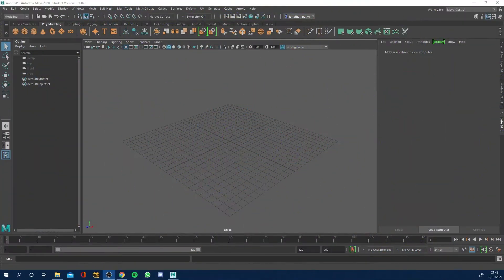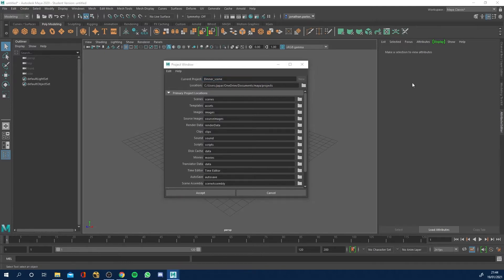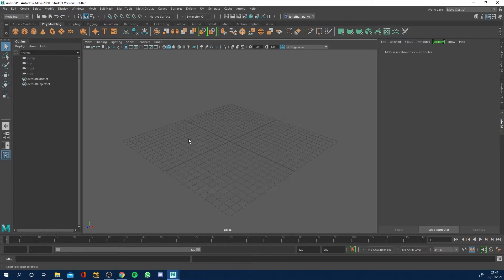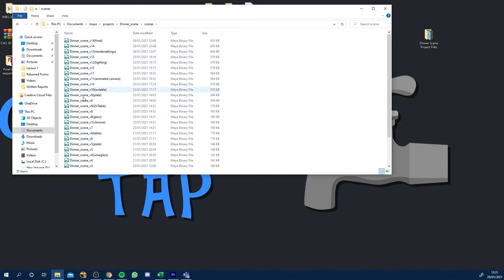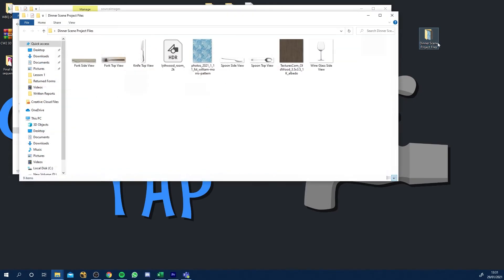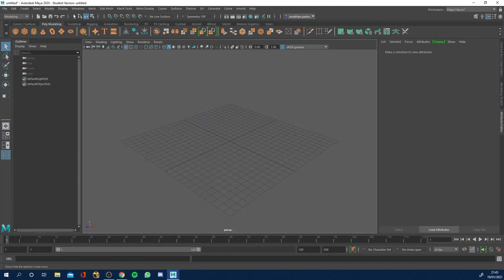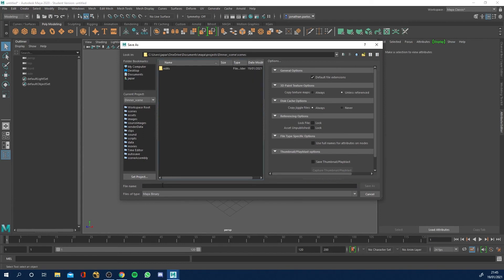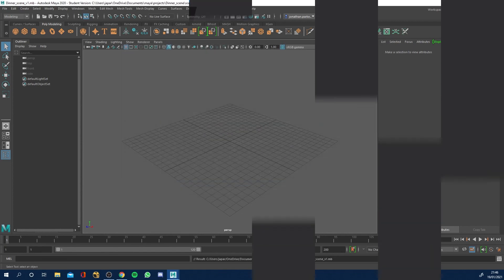Setting up a project in Maya 2020 | Intro to Maya 2020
In the second video of 'Intro to Maya 2020', we will look at how we set up a  project directory for a new project in Maya.